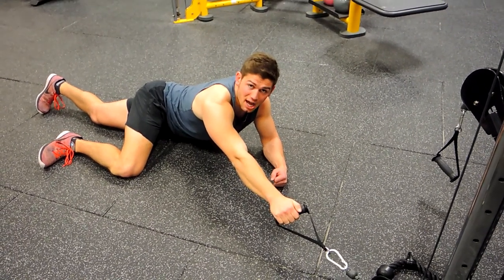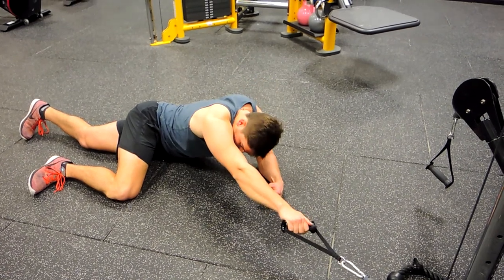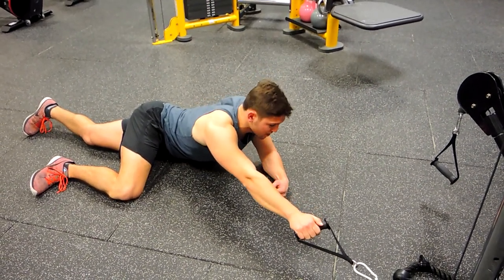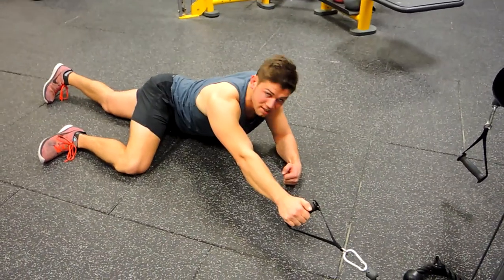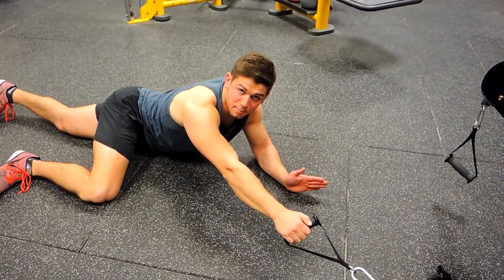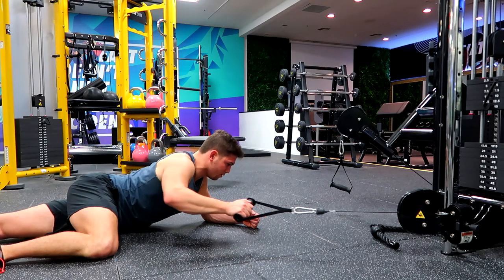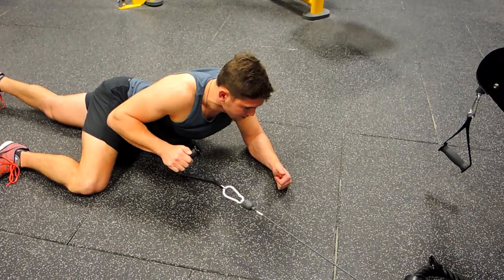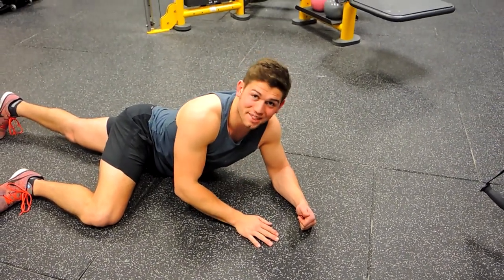Face Down Single Arm Lateral Pull Down